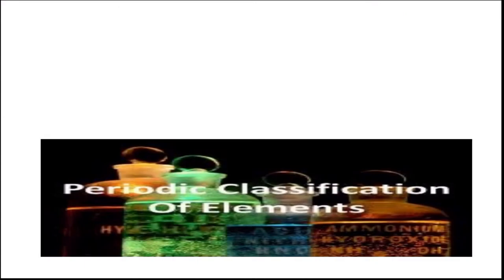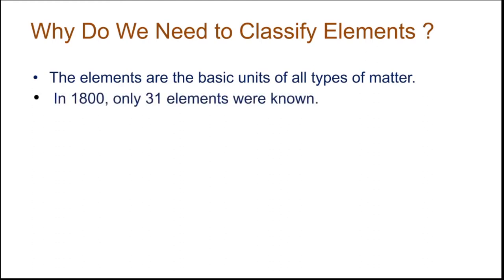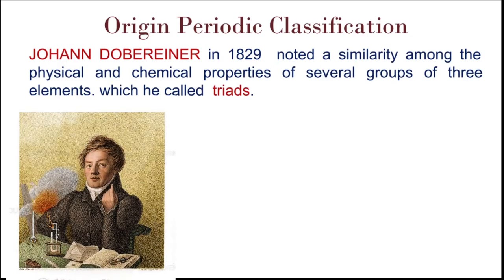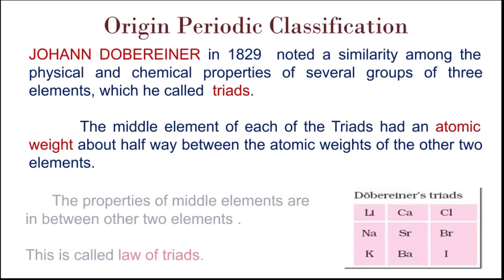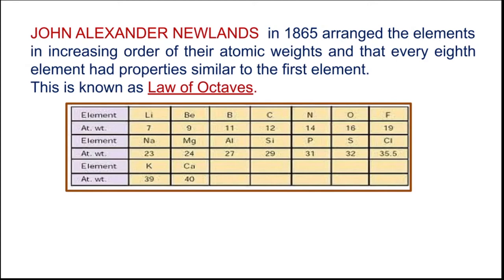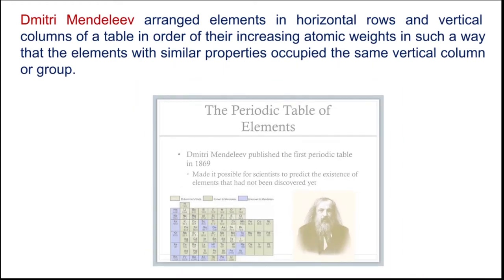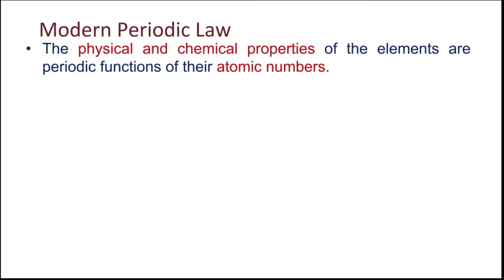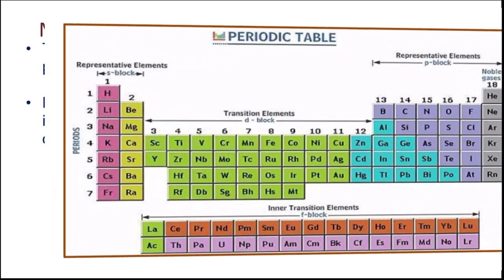CLASS-11 || (Part-1) CHAPTER-3 || Classification of Elements and Periodicity in Properties || CBSE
Introduction

Genesis of Periodic Classification Dobereiner’s Triads
In 1829, Dobereiner arranged certain elements with similar properties in groups of three in such a way that the atomic mass of the middle element was nearly the same as the average atomic masses of the first and the third elements. A few triads proposed by him are listed.

Limitations of Dobereiner’s Trids
The triads given by Dobereiner were helpful in grouping some elements with similar characteristics together, but he could not arrange all the elements known at that time into triads.
• Newlands’ Law of Octaves
John Newlands proposed the law of octaves by stating that when elements are arranged in order of increasing atomic masses, every eighth element has properties similar to the first. Newlands called it law of octaves because similar relationship exists in the musical notes also.

Limitations of Newlands’ Law of Octaves
(i) This classification was successful only up to the element calcium. After that, every eighth element did not possess the same properties as the element lying above it in the same group.
(ii) When noble gas elements were discovered at a later stage, their inclusion in the table disturbed the entire arrangement.
Mendeleev’s Periodic Law: The physical and chemical properties of the elements are a periodic
function of their atomic masses.
Mendeleev arranged the elements known at that time in order of increasing atomic masses
and this arrangement was called periodic table.
Elements with similar characteristics were present in vertical rows called groups. The horizontal
rows were known as periods.
Description of Mendeleev’s Periodic Table
(i) In the periodic table, the elements are arranged in vertical rows called groups and horizontal rows known as periods.
(ii) There are nine groups indicated by Roman Numerals as I, II, III, IV, V, VI, VII, VIII and zero. Group VIII consists of nine elements which are arranged in three triads. The zero group contains elements belonging to inert gases or noble gases and elements present have zero valency.
(iii) There are seven periods (numbered from 1 to 7) or, horizontal rows in the Mendeleev’s periodic table.
Importance of Mendeleev’s Periodic Table
(i) This made the study of the elements quite systematic in the sense that if the properties of one element in a particular group are known, those of others can be pridicted.
(ii) This helped to a great extent in the discovery of these elements at a later stage.
(iii) Mendeleev corrected the atomic masses of certain elements with the help of their expected positions and properties.
Defects in Mendeleev’s Periodic Table
(i) Hydrogen has been placed in group IA along with alkali metals. But it also resembles halogens of group VII A in many properties. Thus, its position is the Mendeleev’s periodic table is controversial.
(ii) Although the elements in the Mendeleev’s periodic table have been arranged in order of their atomic masses, but in some cases the element with higher atomic mass precedes the element with lower atomic mass.
(iii) We know that the isotopes of an element have different atomic masses but same atomic number. Since, periodic table has been framed on the basis of increasing atomic masses of the elements, different positions must have been allotted to all the isotopes of a particular element.
(iv) According to Mendeleev, the elements placed in the same group must resemble in their properties. But there is no similarity among the elements in the two sub-groups of a particular group.
classification-of-elements-and-periodicity-in-properties
(v) In some cases, elements with similar properties have been placed in different groups.
(vi) Lanthanoids and actinoids were placed in two separate rows at the bottom of the periodic table without assigning a proper reason.
(vii) No proper explanation has been offered for the fact that why the elements placed in group show resemblance in their properties.